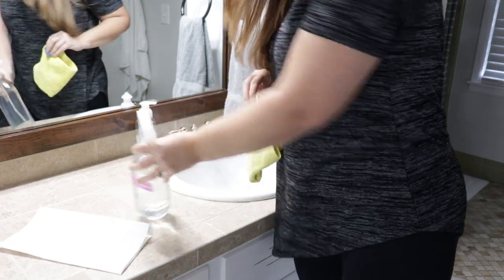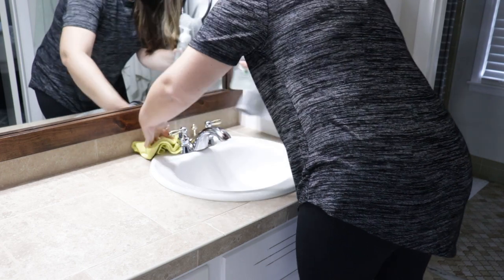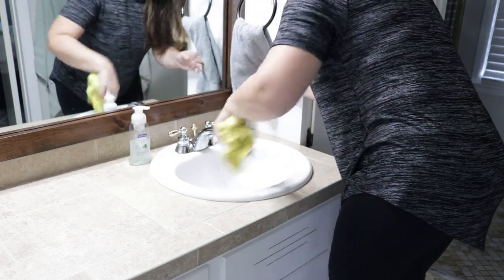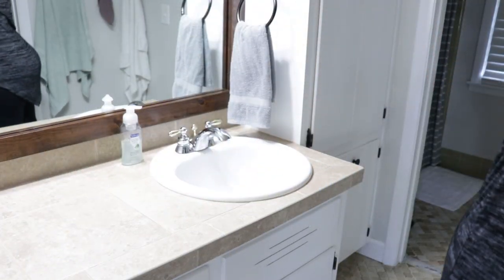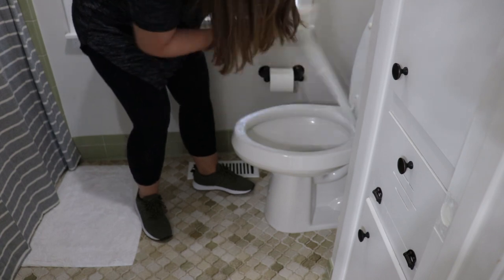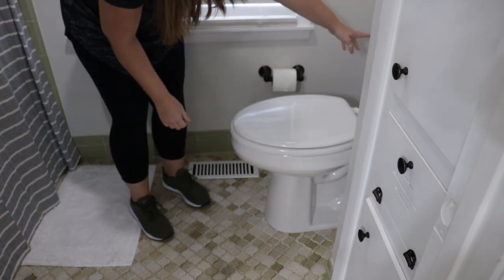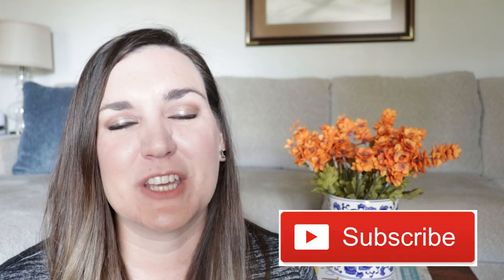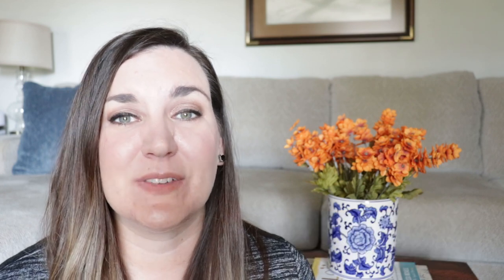Flylady Baby Steps | Swish & Swipe | Flylady Day 24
Today is DAY 24 of My Journey Through the Flylady's 31 Baby Steps, and we are going to add a swish & swipe to our routine.